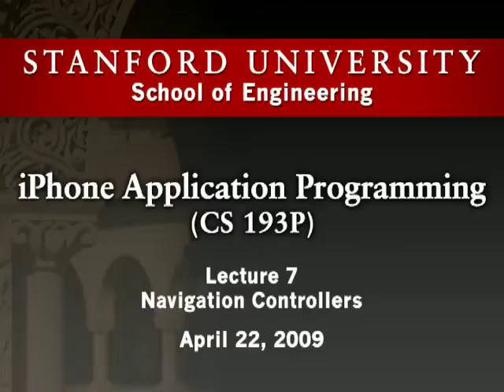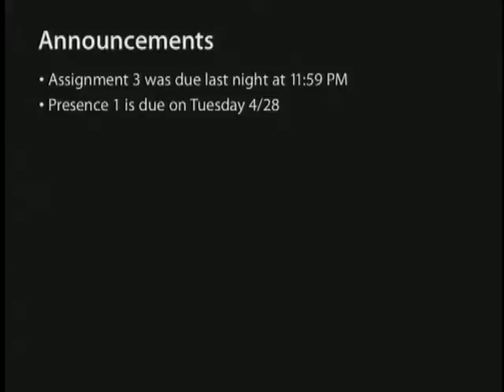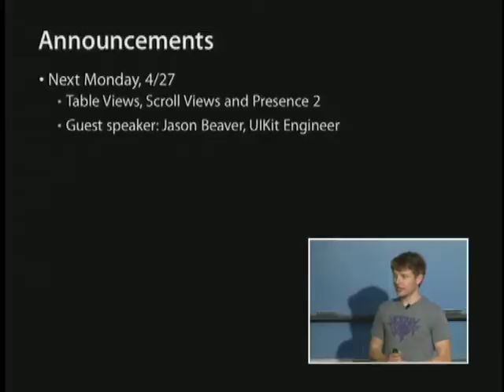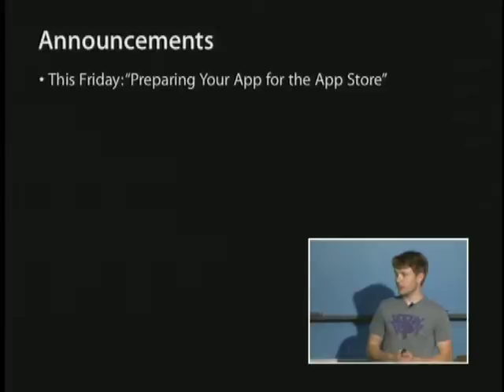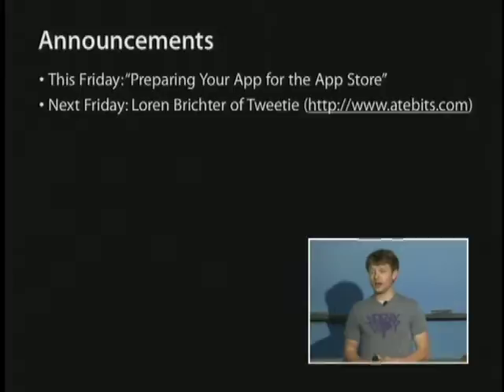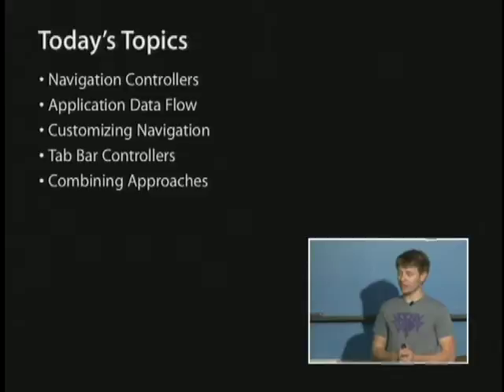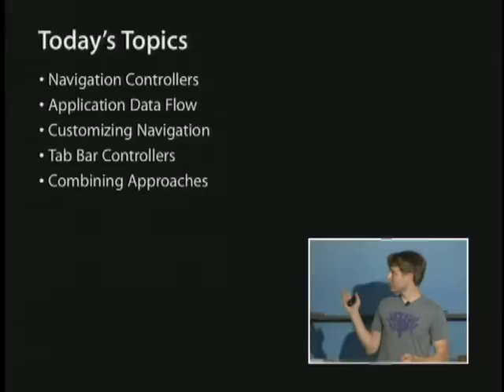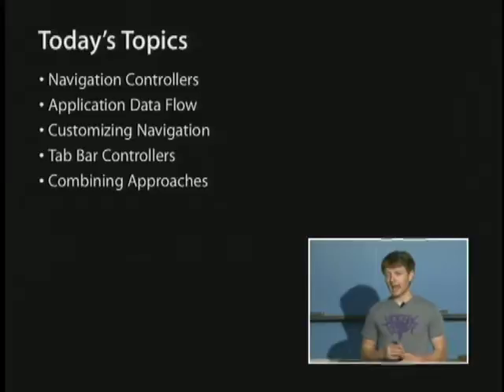7. Navigation Controllers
(April 22, 2009) Evan Doll covers navigation and tab bar controllers.